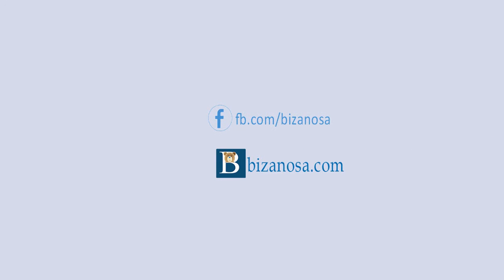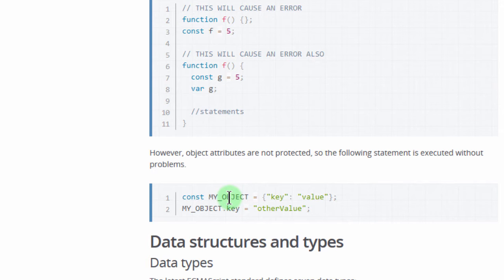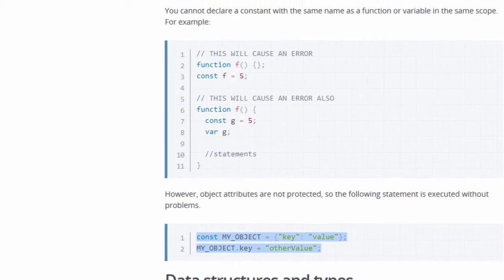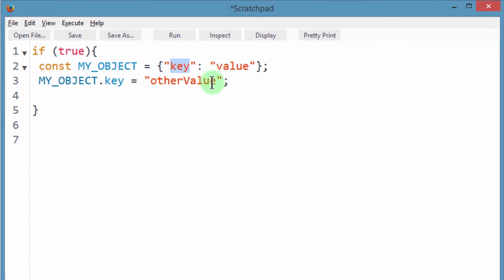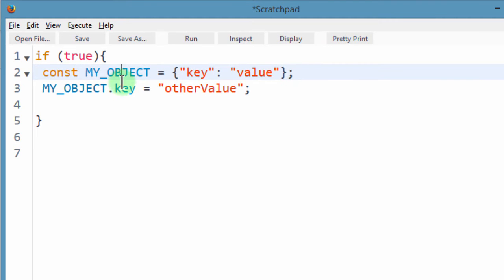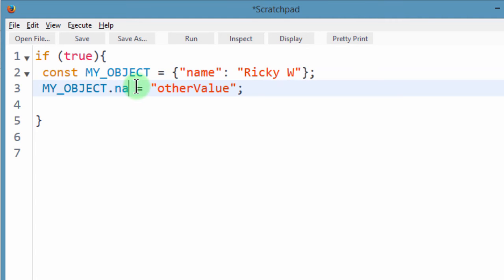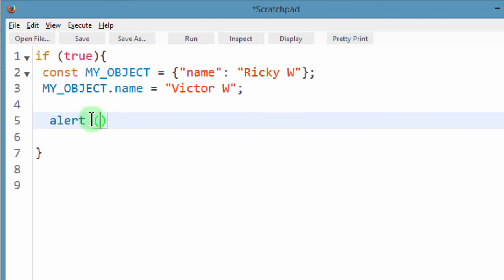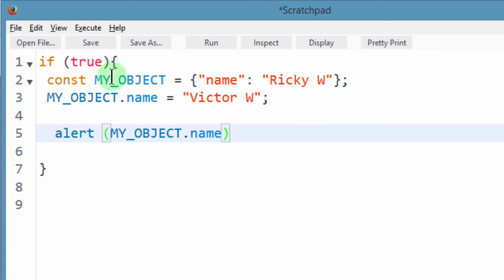23 Javascript const for object - JavaScript Tutorial 2018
Full Javascript tutorial for beginners

23 Javascript const for object  - JavaScript for Beginners.

So I’ve also come across this about objects and I want to talk about this one.

In one of the last videos, I said that when you're declaring a ‘const’, you cannot use the same identifier for another variable within the same block.

And it’s the same thing for an object name.

You cannot declare an object name.

We're going to look at ‘objects’ and ‘functions’ later on.

So it says that object attributes are not protected.

So the following statement is executed without problems.

Object attributes, these are the object attributes.

This is the object attribute, the key and the value pairs.

So let me copy this and just bring it to Scratchpad.

I will remove these two and paste in what I have within this block.

So ‘const’, if I declare an object as a constant and I give it the name ‘MY_OBJECT’ and it has a key and a value.

If I point to whatever is here, I can give it a different value, which we know should not be true for an object.

We cannot change the value, we cannot change that value directly like this.

So this would be like redeclaring this.

So basically what that statement meant was that the ‘const’ does not protect the attributes.

So let's say, I have this, ‘MY_OBJECT’.

Let's say maybe it's a graduation list, right.

And you have a name.

So ‘name’ and then the name is ‘Ricky W’.

And then, I want to change ‘MY_OBJECT.name’.

So, I want to change it to something like ‘Victor W’.

Right.

And then, I want to alert the value.

We’ll look at ‘objects’ later on.

So if you don't understand about this object things, don't worry.

I'm just using it as an example.

So if I come here and alert the value of the object, and I run this, it tells us that the value for that is ‘Victor W’ even though our variable, our constant was declared with this one.

So I just thought that’s something I should tell you about, even though we're going to look at objects later on.

And once you understand more about objects, you’ll be able to understand where you can use it.

Somewhere I can see this useful is, let’s say this is a graduation list.

Maybe you don't want people or you don't want this list to be tampered with.

Maybe that's a scenario where you can use the ‘const’.

So that's it for this video.